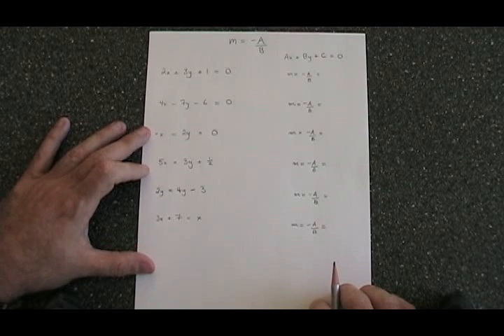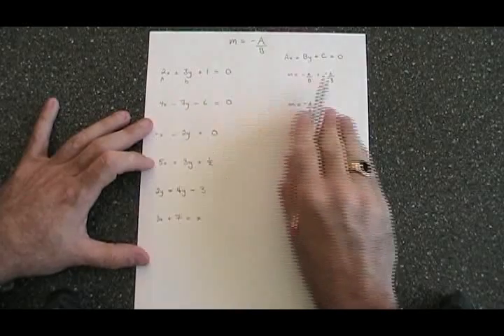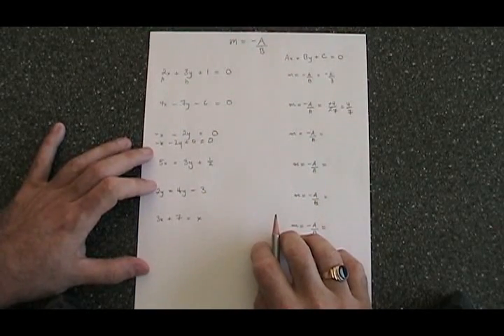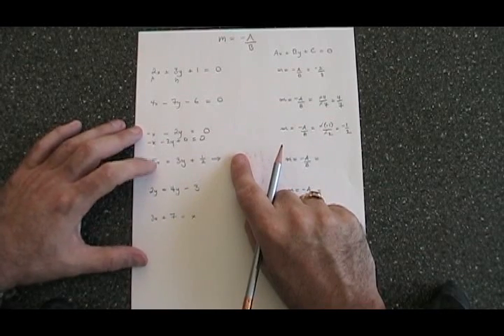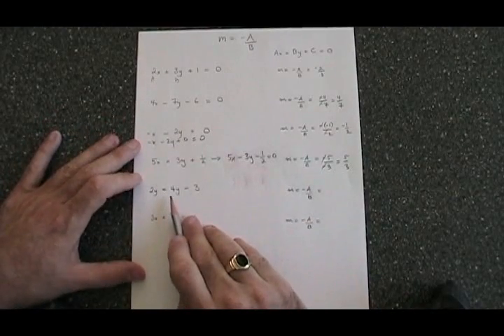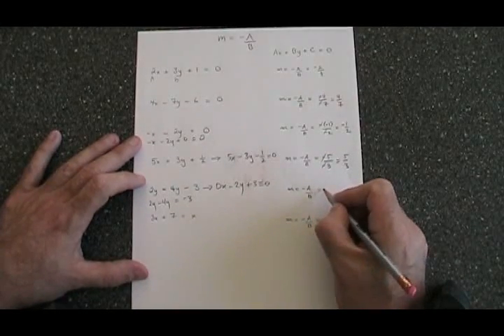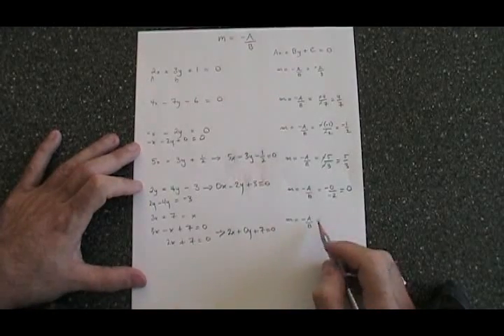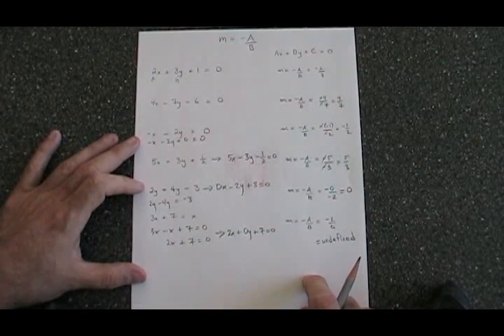Find Slope With Ax + By + C = 0